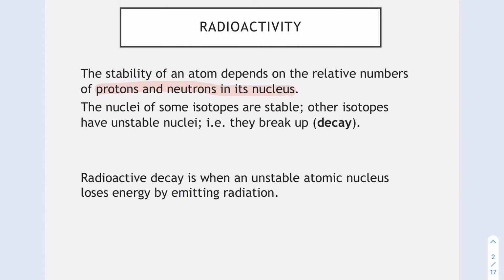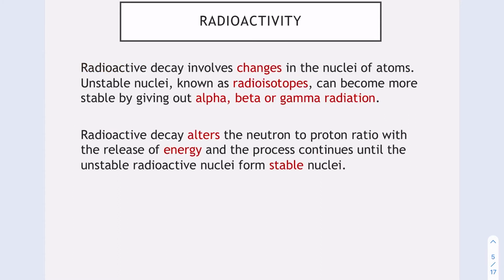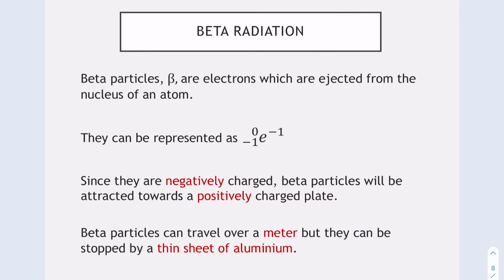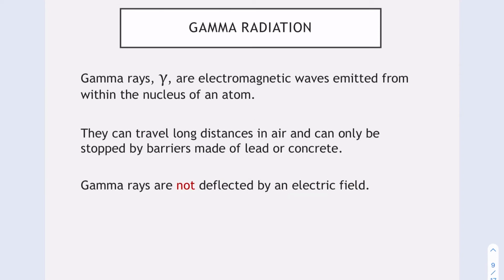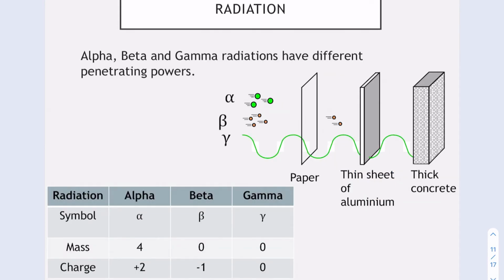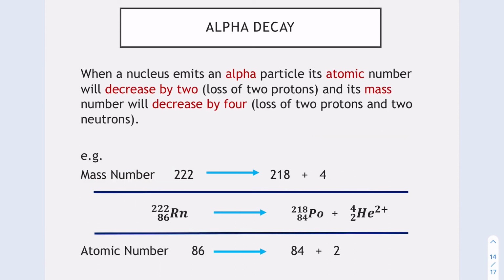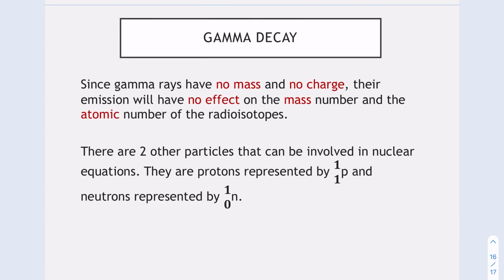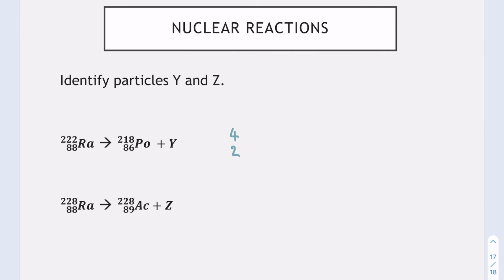National 5 Chemistry - Nuclear Chemistry & Radioactive Equations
A video on Unit 3 of National 5 - introduction nuclear chemistry